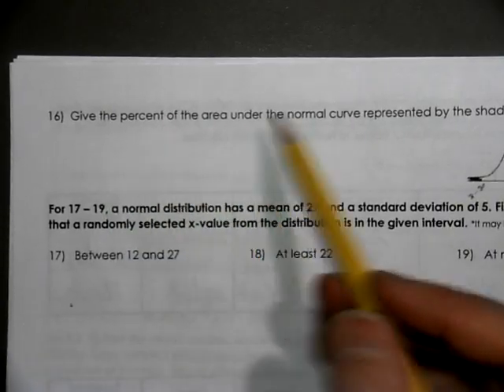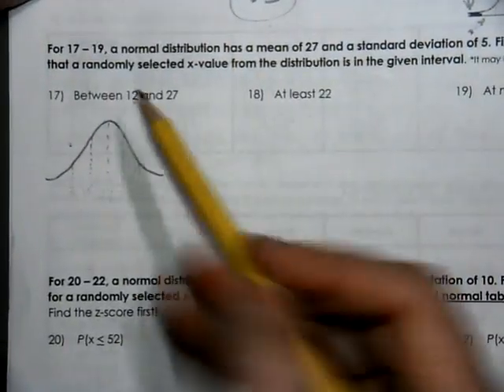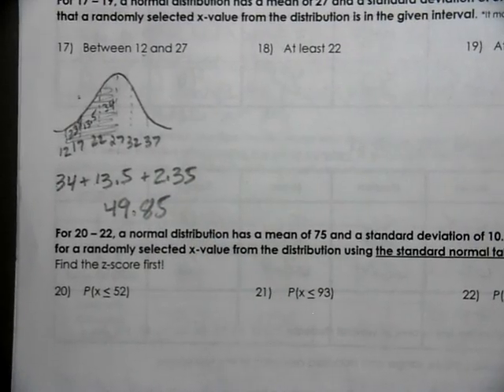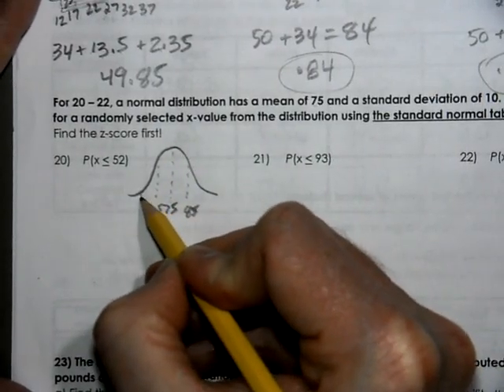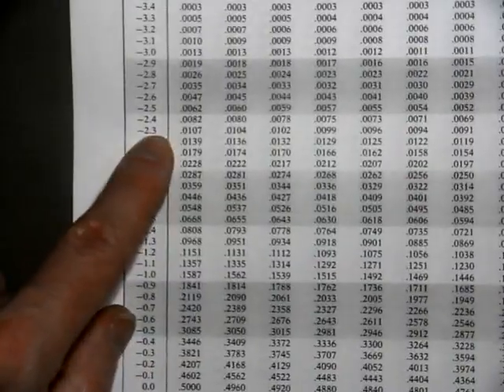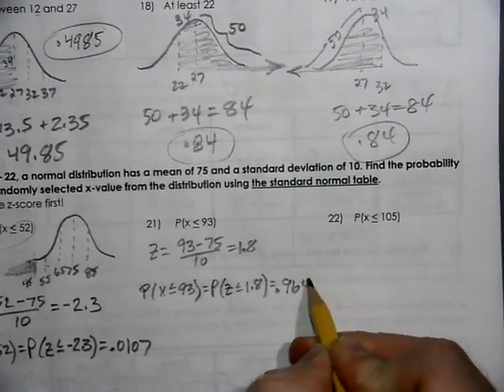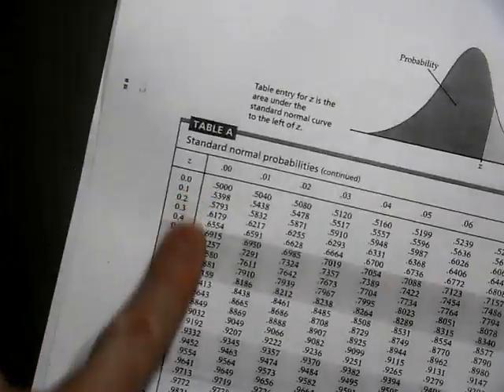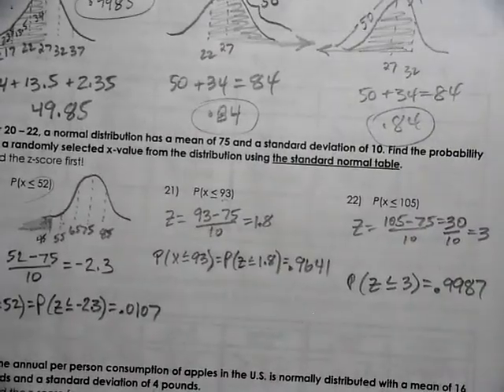A2T 9 6a 9 6b Review Standard Normal Distribution